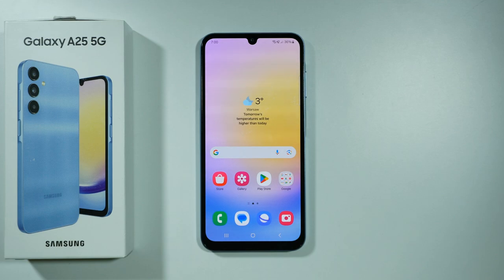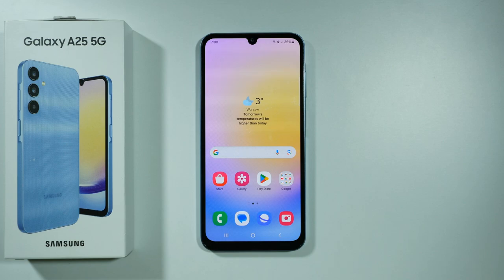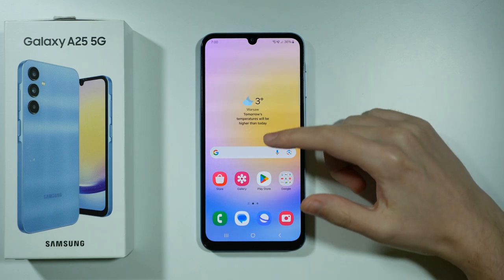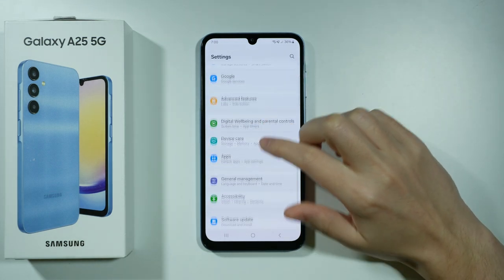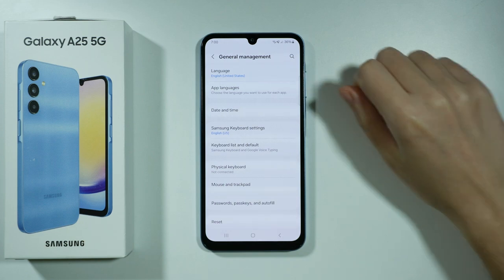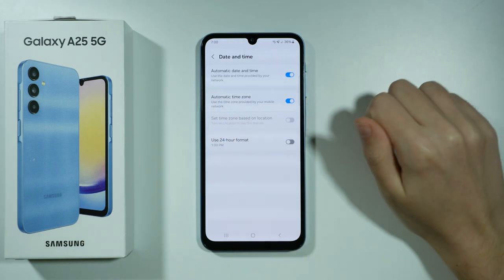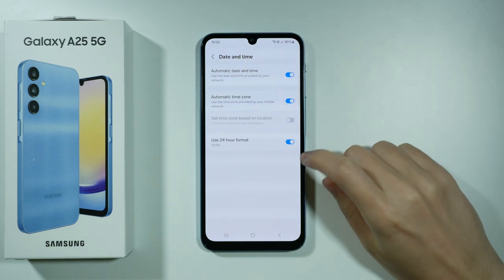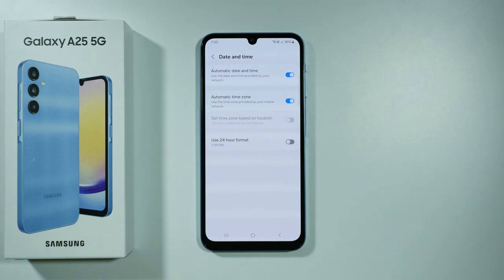Samsung Galaxy A25 5G: How to Change Time Format (12-Hour or 24-Hour Format)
In this video, we show you how to change the time format on your Samsung Galaxy A25 5G between 12-hour and 24-hour formats. Whether you prefer the standard 12-hour clock or the more internationally recognized 24-hour format, this guide covers the simple steps to switch. Learn how to adjust your device’s time display to suit your needs. Watch now to easily change the time format on your Galaxy A25 5G.